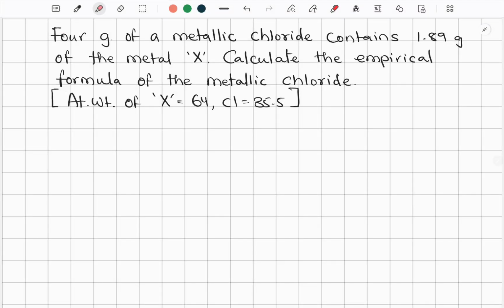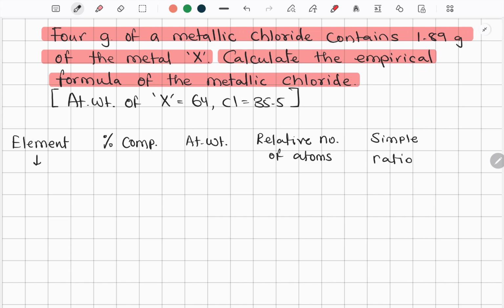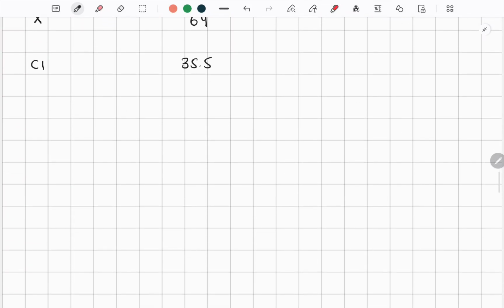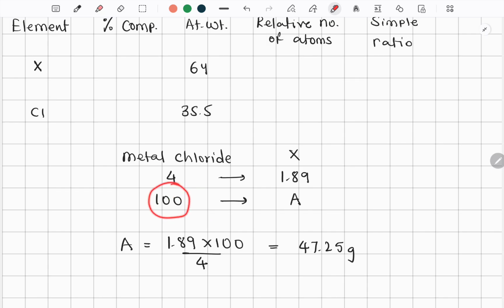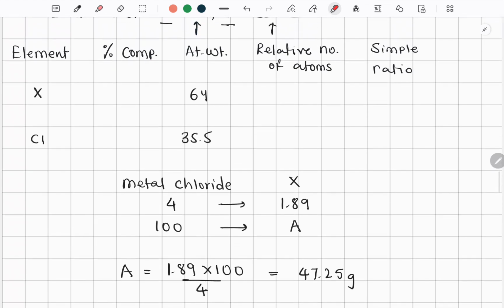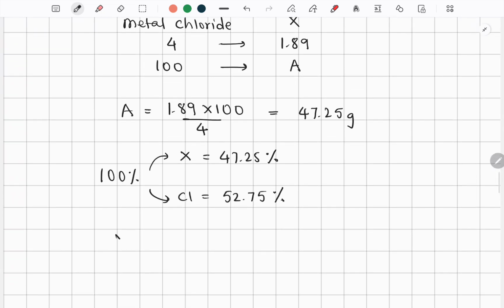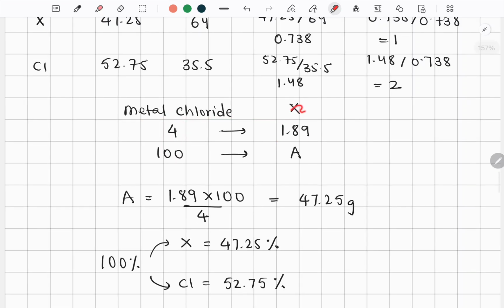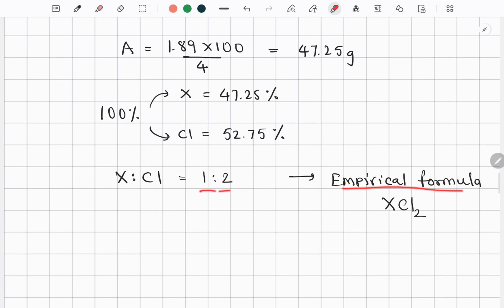2. Empirical & Molecular Formula - (ICSE 10)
Four g of a metallic chloride contains 1.89 g of the metal 'X'. Calculate the empirical formula of the metallic chloride. [At. wt. of 'X' = 64, Cl = 35.5]